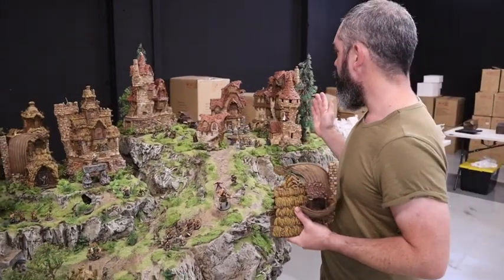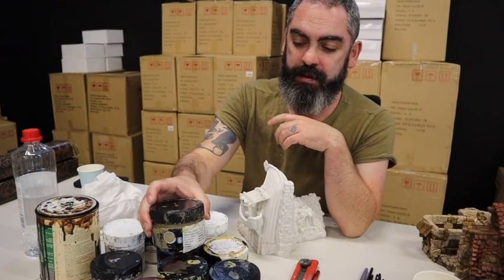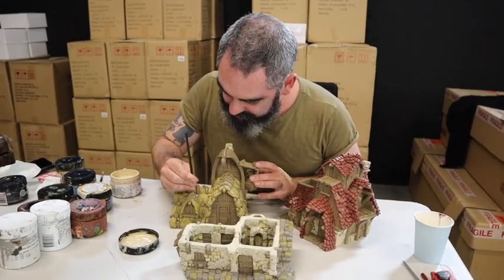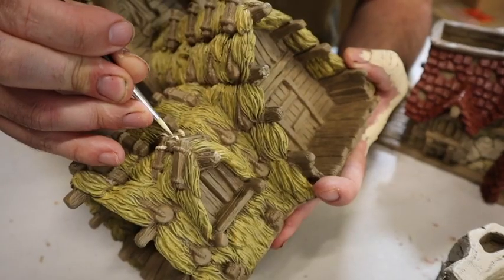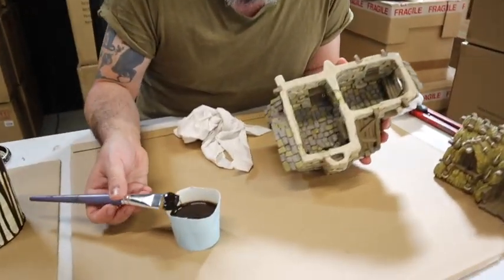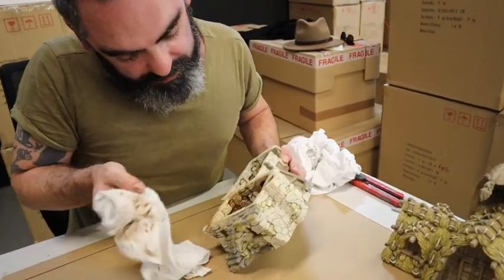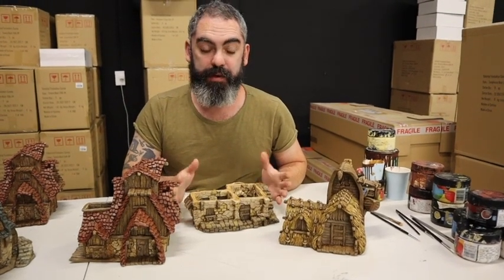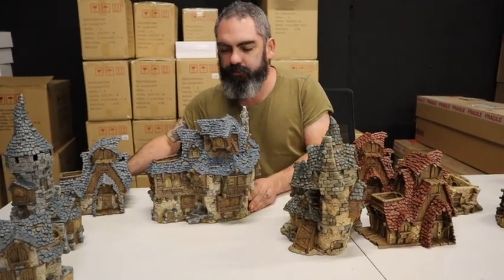Painting your Hagglethorn Hollow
A cost-efficient painting guide for tabletop ready terrain.